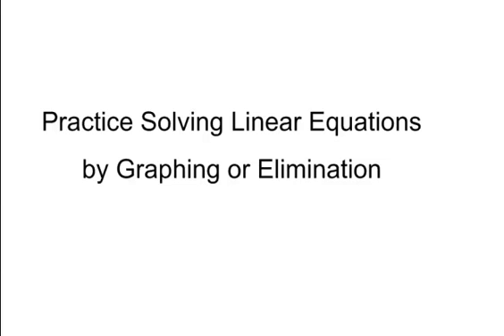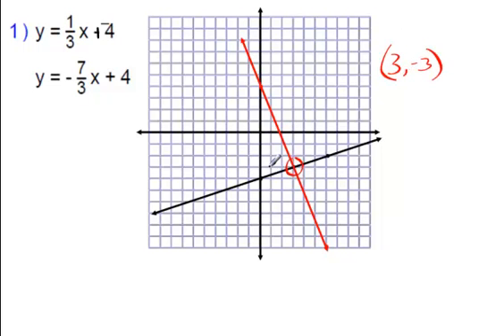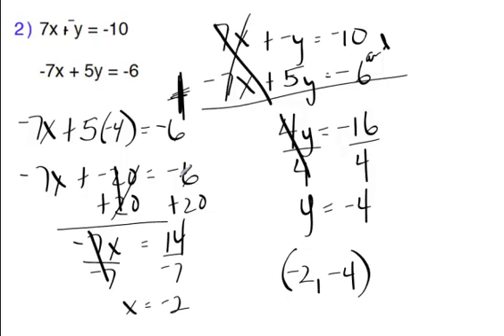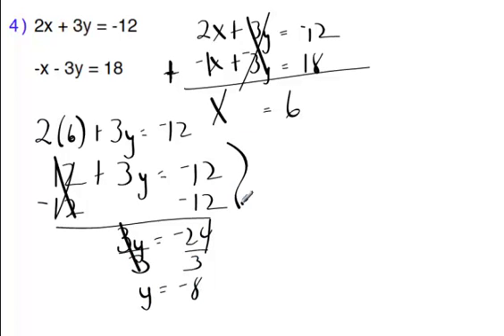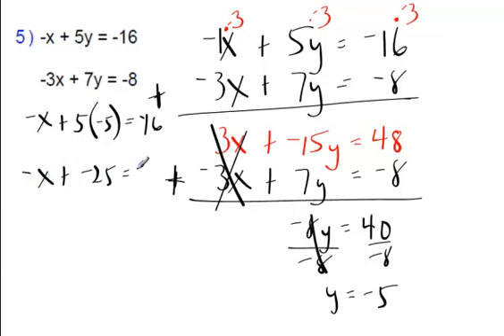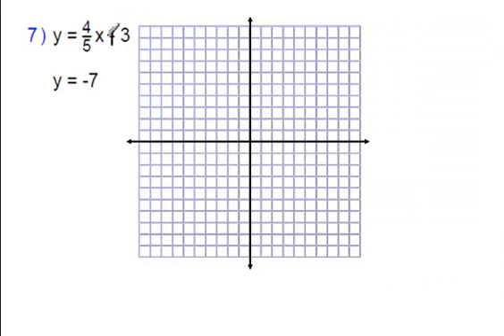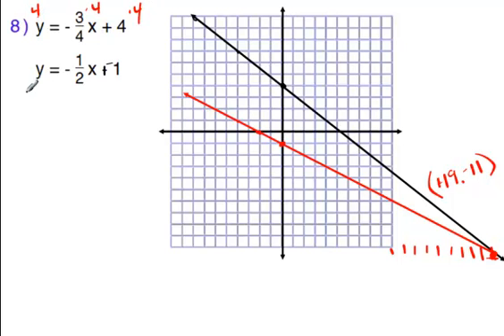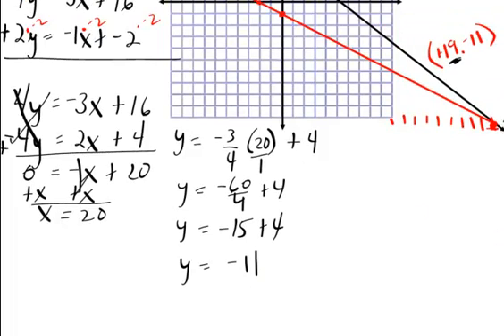Video Practice Solving Systems 0f Linear Equations by Graphing or Elimination 3 18 14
Practice on Solving Systems of Linear Equations by Graphing or Elimination Method.